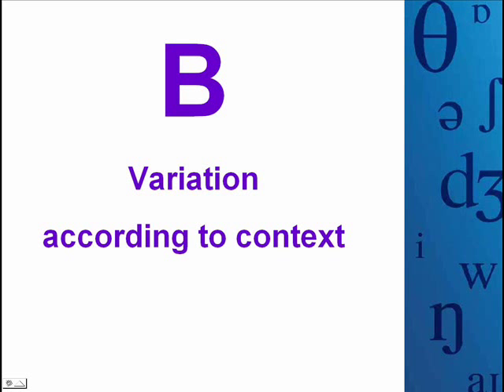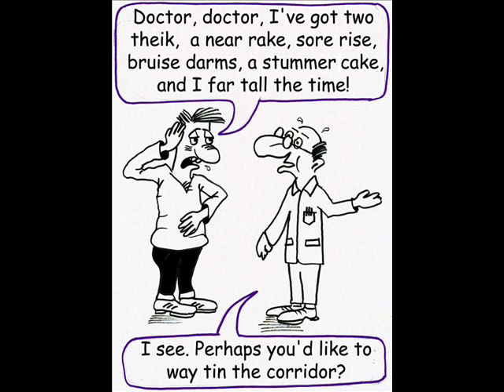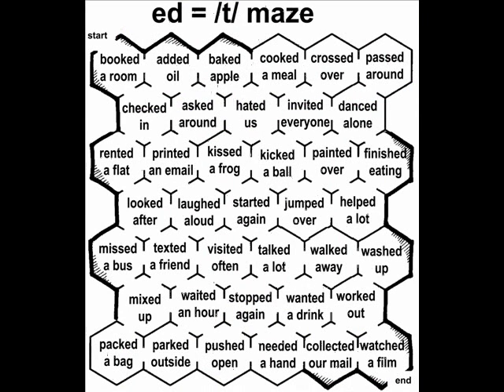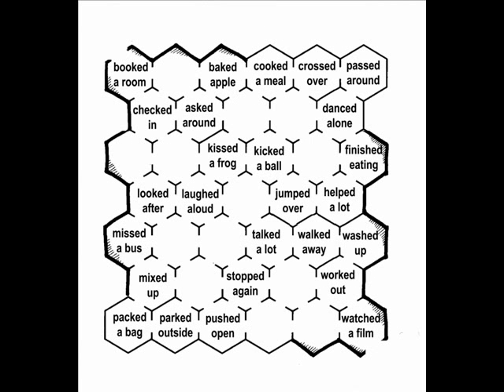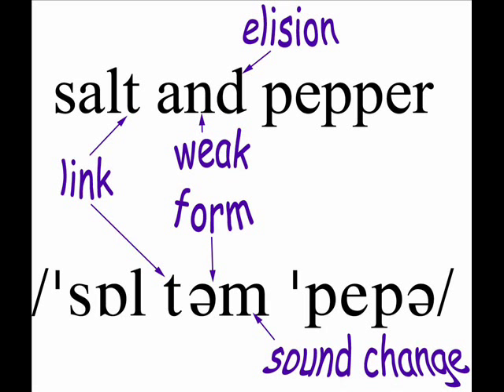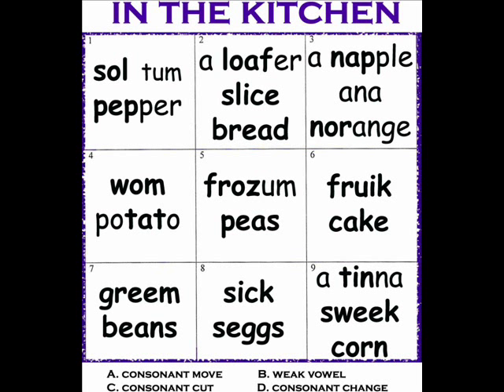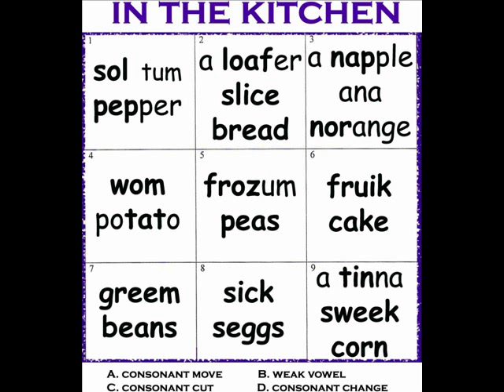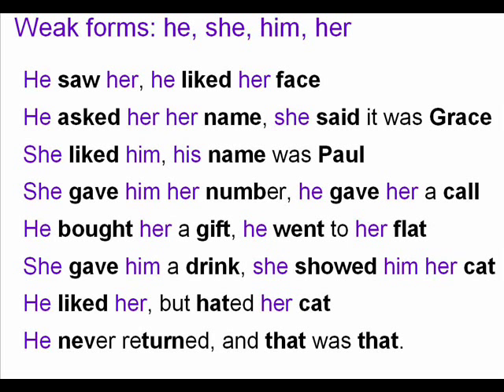Pronunciation as Listening TESOL part 2_0001.wmv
Lecture delivered by Mark Hancock at TESOL Spain, Bilbao, March 2012